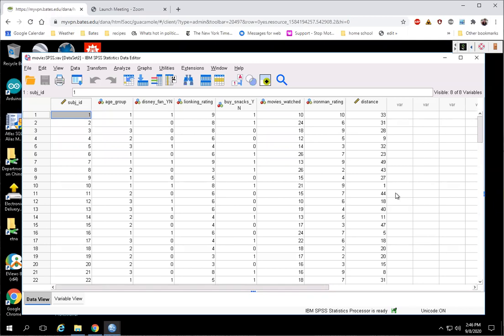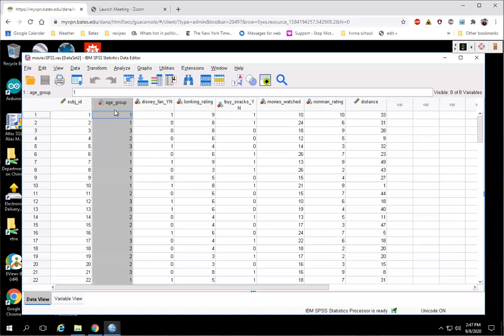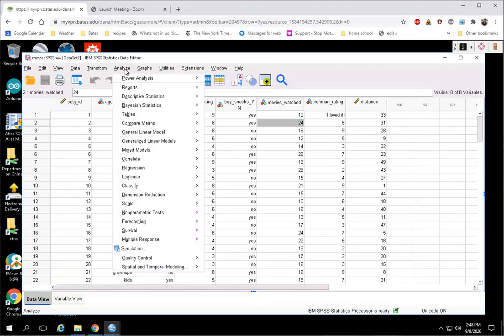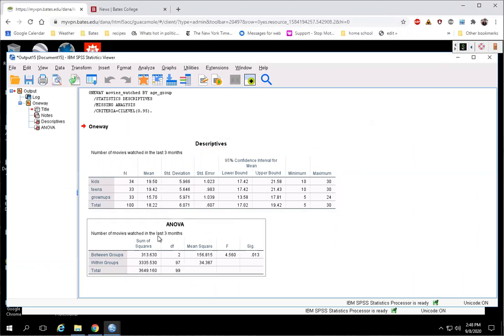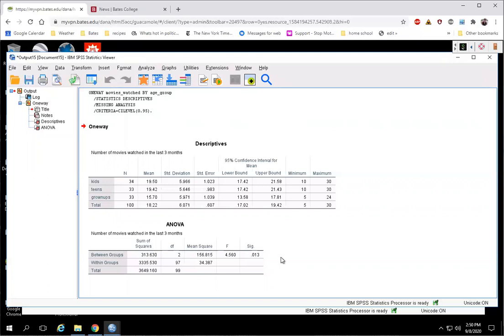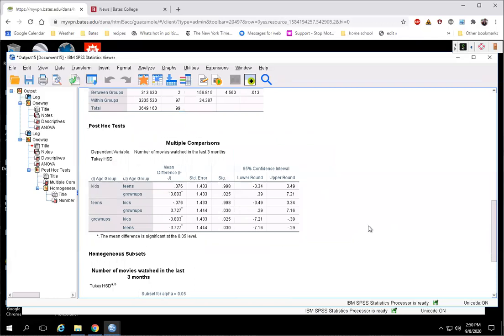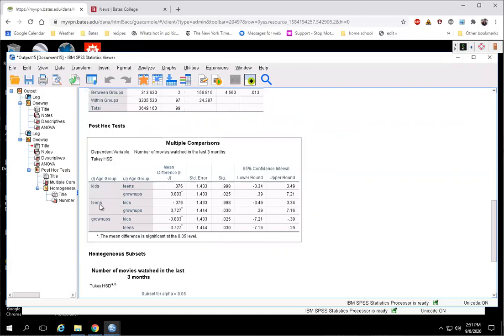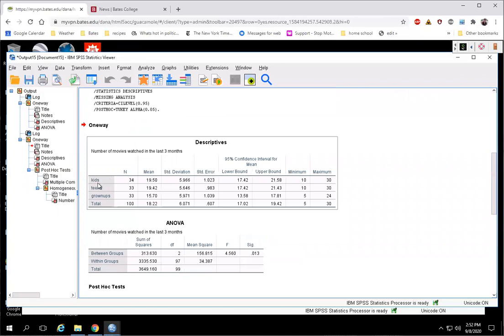SPSS demo: One-way ANOVA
Use SPSS to conduct a one-way ANOVA, including Tukey's post-hoc tests, in SPSS